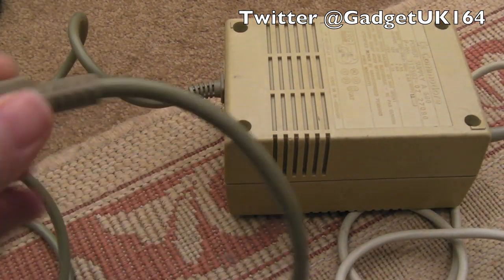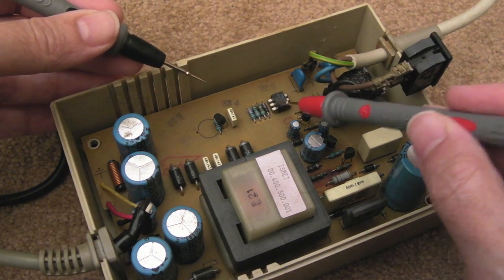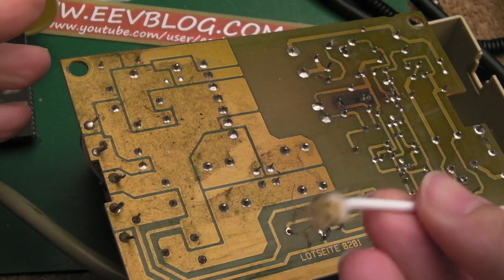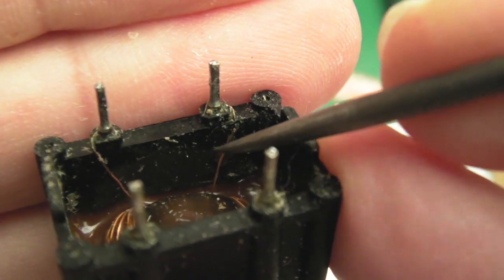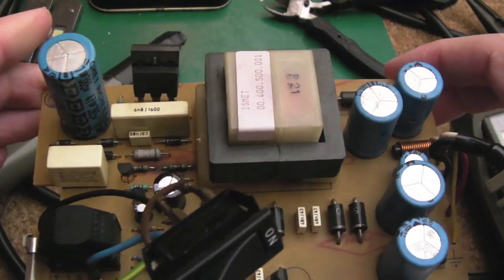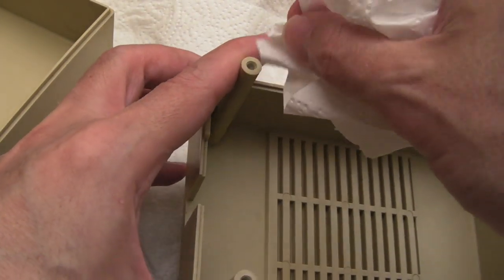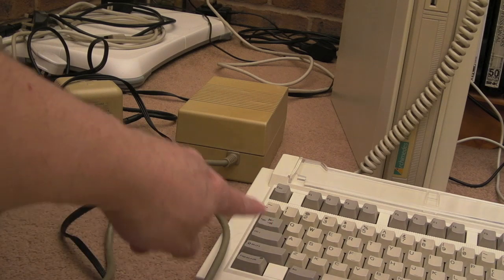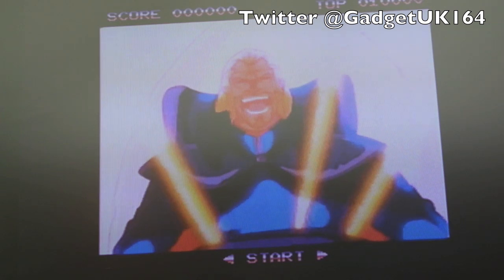Commodore Amiga Power Supply (PSU) Repair (312503-02 27090)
A quick repair and restore of an Amiga 500 / 500+ Power Supply.  The cause of the fault was a new one to me!